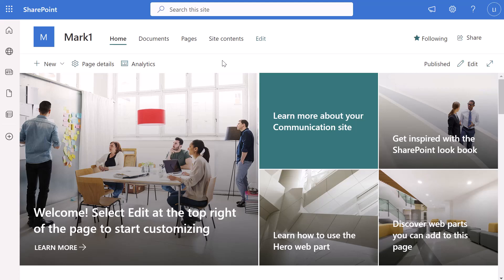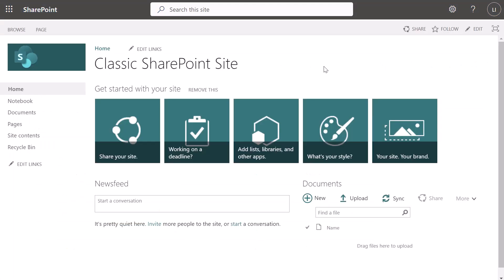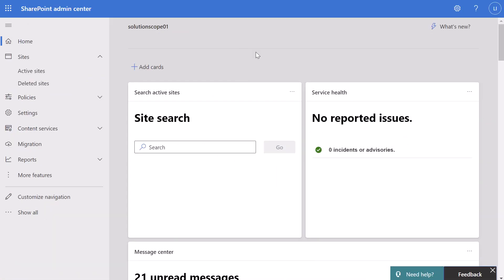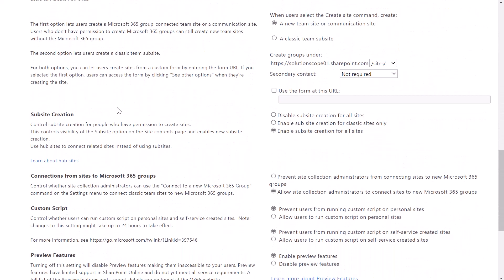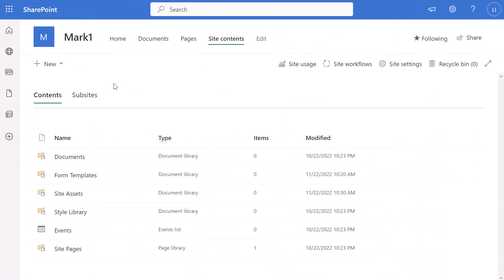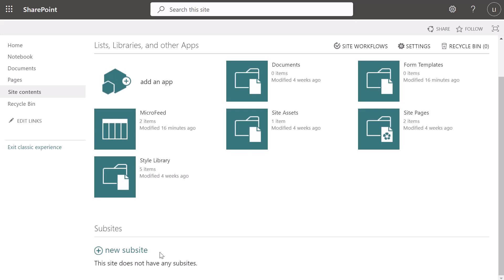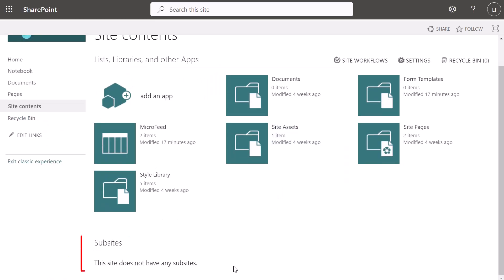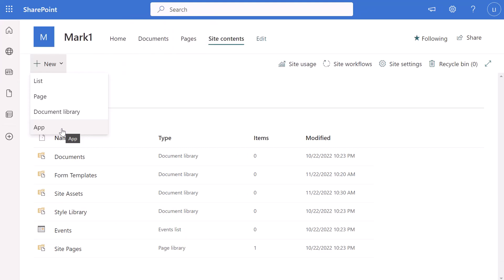How To Disable Subsite Creation In SharePoint Online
This SharePoint Online tutorial will demonstrate how to disable subsite creation SharePoint online and will also demonstrate how to enable subsite creation in SharePoint online. SharePoint disable subsite creation restricts users (including SharePoint Site Owners) from creating subsites in SharePoint Online. This SharePoint Online restrict subsite creation or SharePoint Online block subsite creation or SharePoint online prevent subsite creation feature is a good way to ensure that your SharePoint Online environment remains flat instead of hierarchical. It is important to note that using the approach outlined in this video, you can SharePoint Online turn off subsite creation, for both classic and modern SharePoint sites or just modern sites. While the approach outlined in this video is performed in SharePoint Online, it can also be used for SharePoint 2013 disable subsite creation. This video will address the following topics: create subsite option is missing in SharePoint Online, no option to create subsite SharePoint, cannot create subsite in SharePoint Online and no create site option in SharePoint. This video will also answer the following questions: How do I turn off subsite in SharePoint?, Is it possible to disable subsite creation in a modern team site?, how do you restrict subsites from displaying as apps on a team page site?